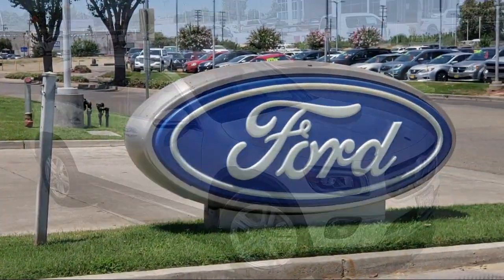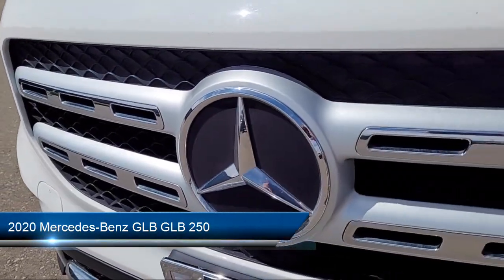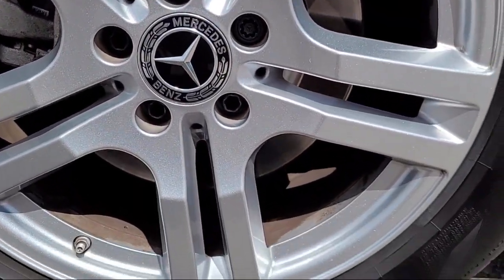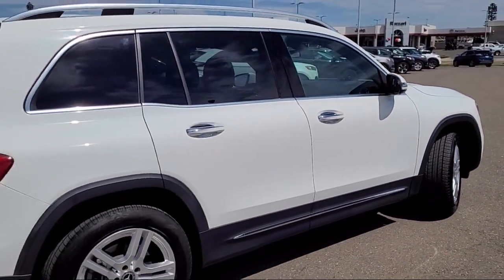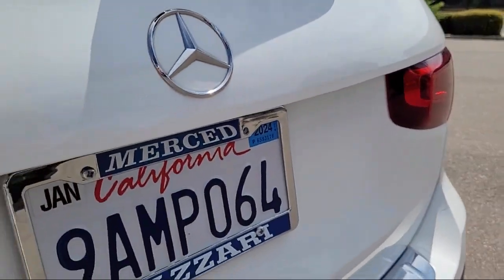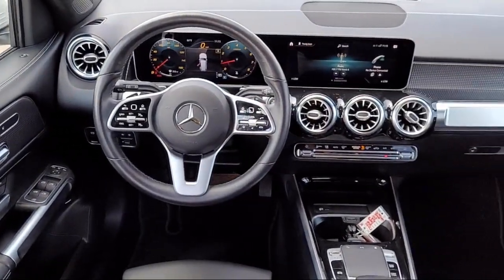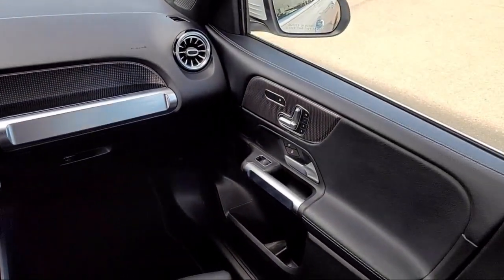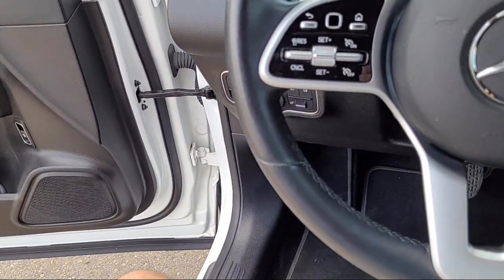2020 Mercedes-Benz GLB GLB 250 Merced Turlock Modesto Fresno Los Banos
2020 Mercedes-Benz GLB GLB 250 Stock Number: FT0311 Vin:W1N4M4GB9LW041631.